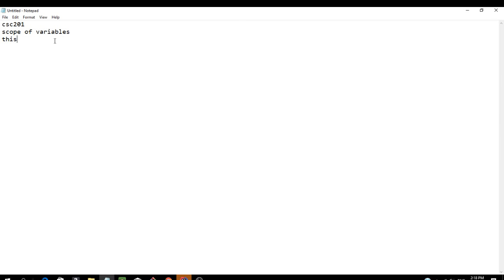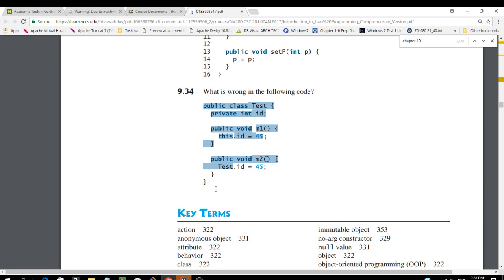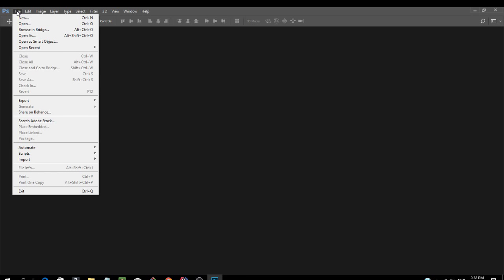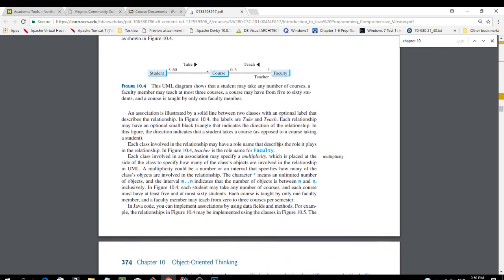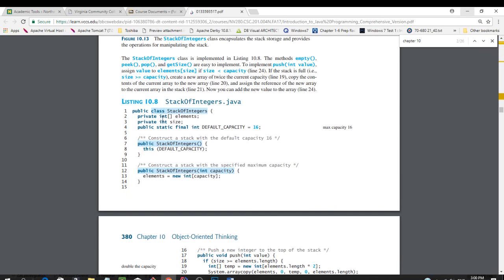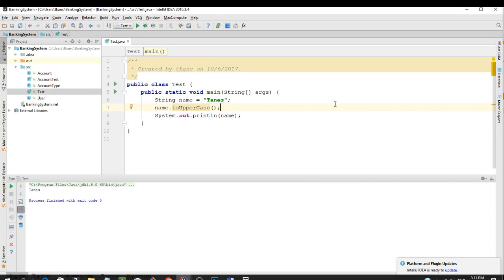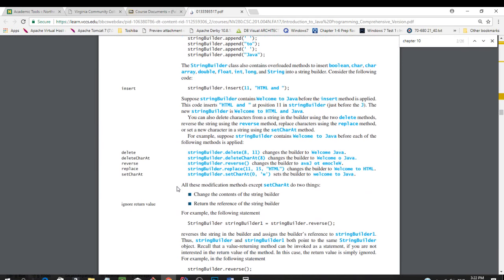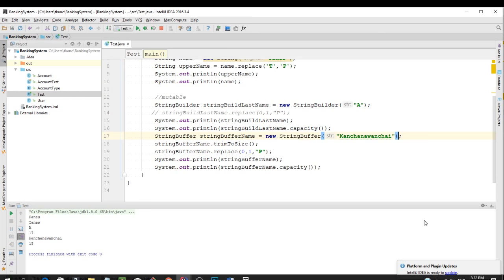Tanes Kanchanawanchai CSC201 Chapter 9 and Chapter 10 Thinking in term of Objects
CSC201
Chapter 9
Scope of Variable and This Reference
Chapter 10
Thinking in term of Objects